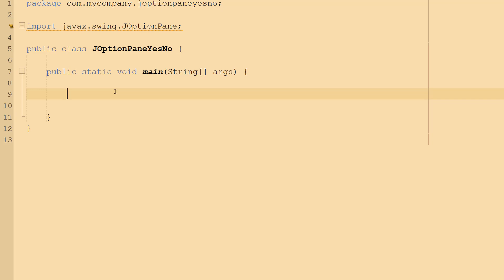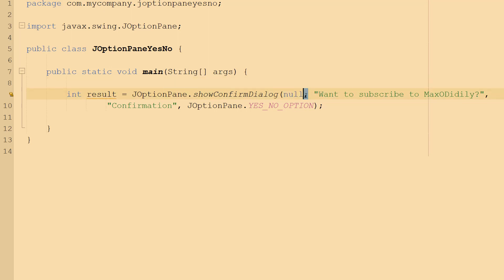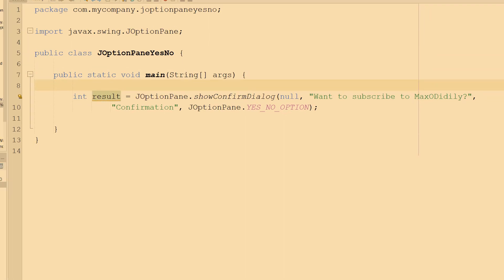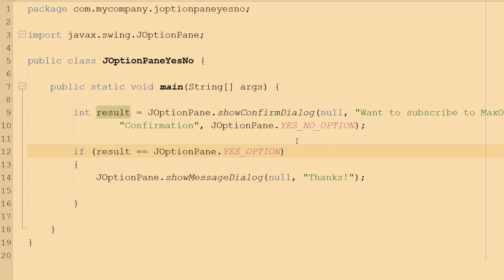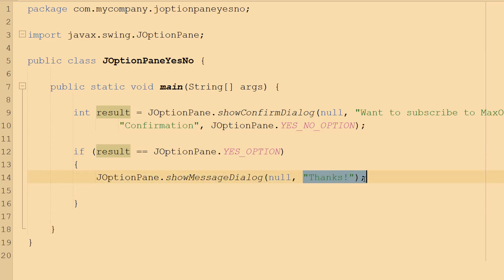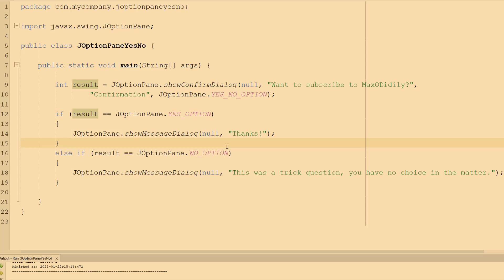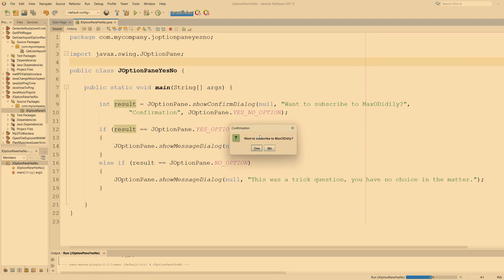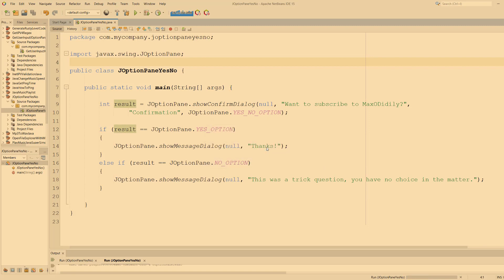Java JOptionPane Yes/No Confirm Dialog Box - Get User Input (Simple)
Greetings, today we shall be looking at how to get user input using a Java JOptionPane confirm dialog box. This is used to spawn a box with a message/question with a yes and no button.

We store which button the user clicked and we can use an if statment to check what the input from the JOptionPane confirm dialog box was. We can then do something different for the yes and no option.

The Java JOptionPane confirm dialog box is really handy for confirming a decision, like closing an application or deleting something important.